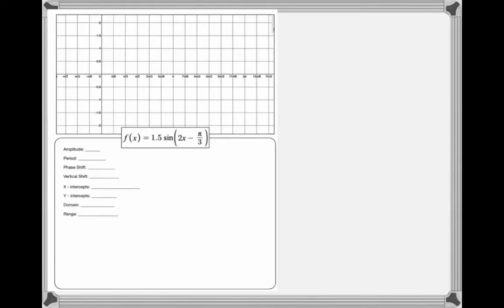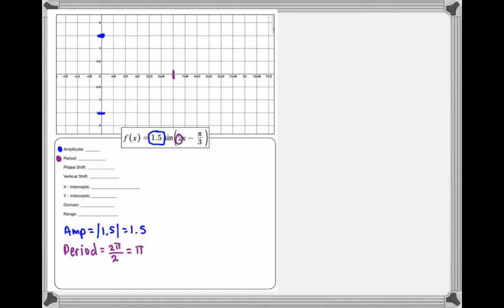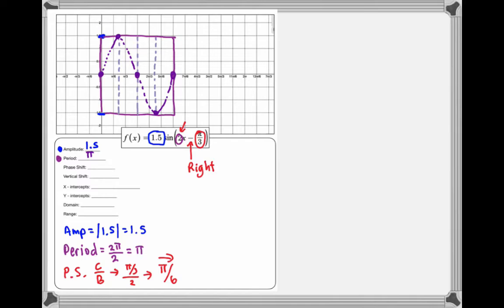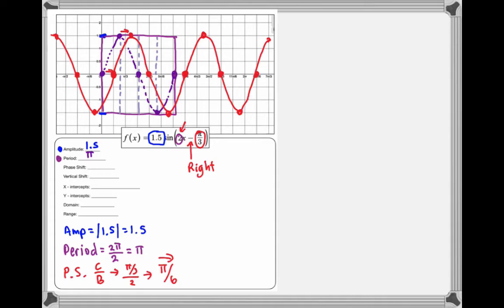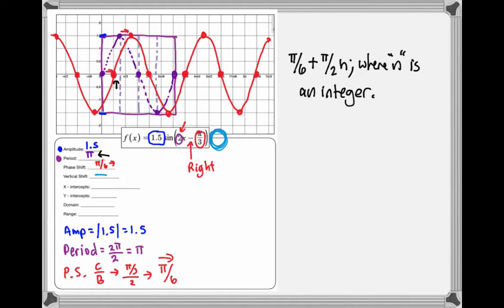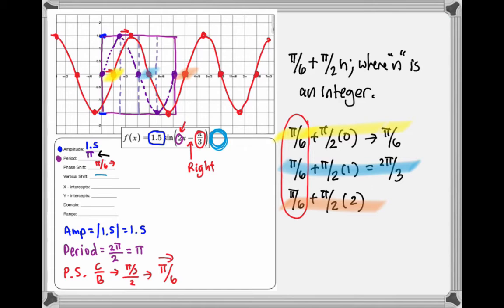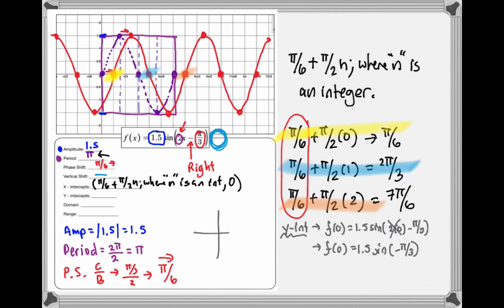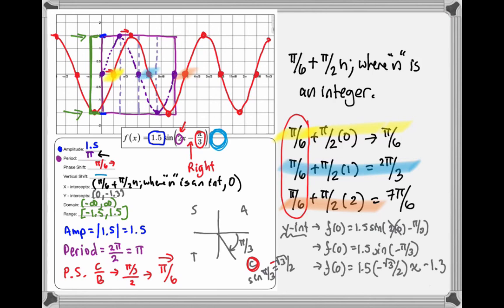Precalc Graphing Sine Example 1